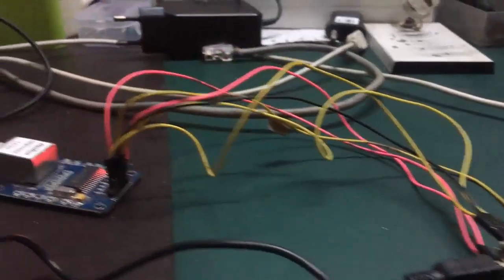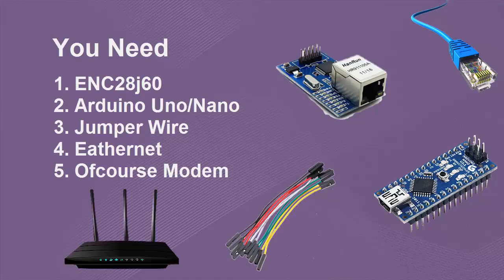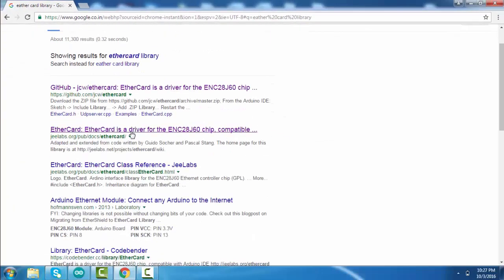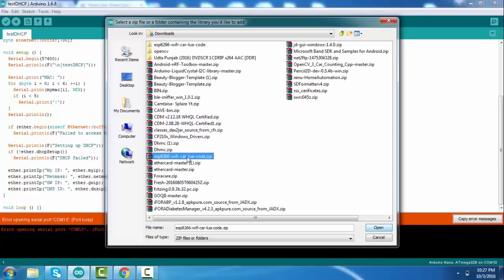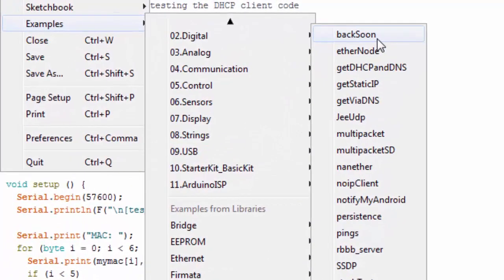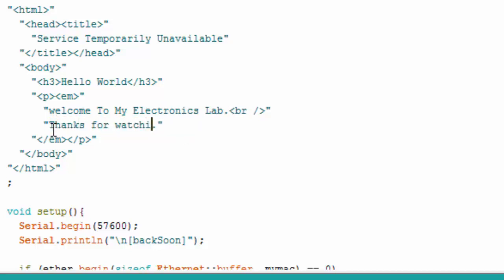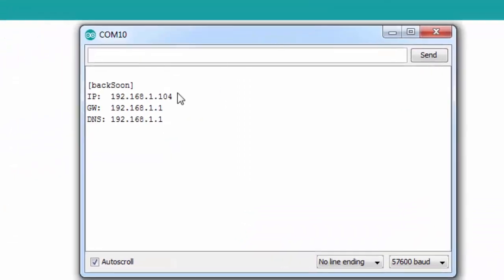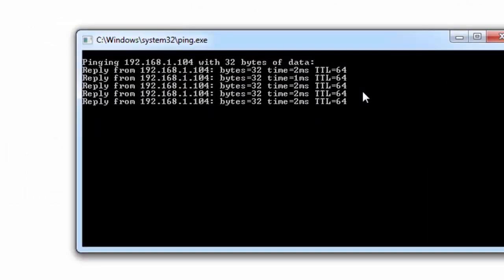How Interface Ethernet To Arduino | ENC28J60 Eathernet Module Interfacing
This video will guide you to interfacing enc28j60 Ethernet module with arduino uno /nano. ENC28J60 is a SPI module. Its very simple to interfacing with ether card library.
Connection Between ENC28J60 Ethernet Module and Arduino is as follows.

ENC28J60  |  Arduino UNO
VCC                      3.3V
GND                    GND
SCK                     Pin 13
SO                     Pin 12
SI                     Pin 11
CS                     Pin 8

EtherCard is a library that performs low-level interfacing with network interfaces based on the MicroChip (C) ENC28J60. High-level routines are provided to allow a variety of purposes including simple data transfer through to HTTP handling. EtherCard is a driver for the ENC28J60 chip, compatible with Arduino IDE.

LCD To I2C

Arduino Nano

Hope this tutorial helps to make some awesome,  IOT projects.